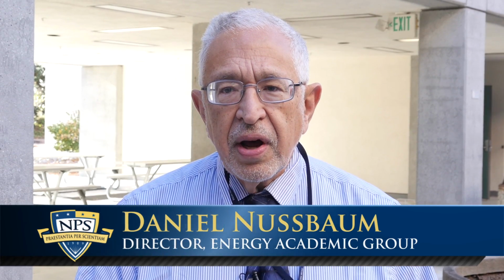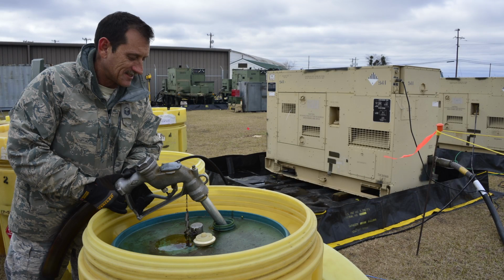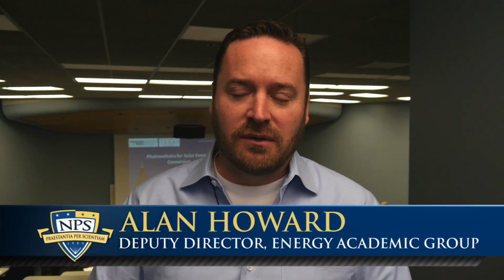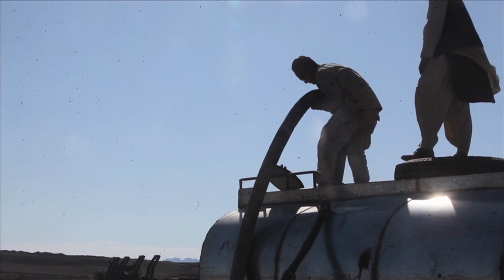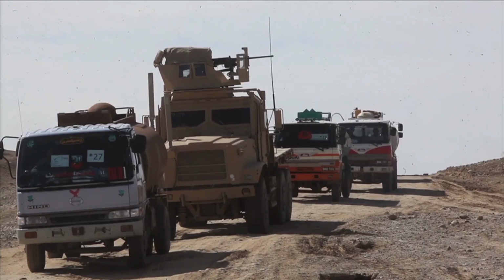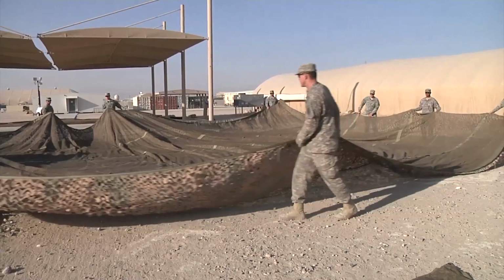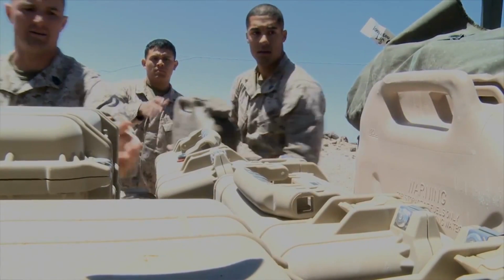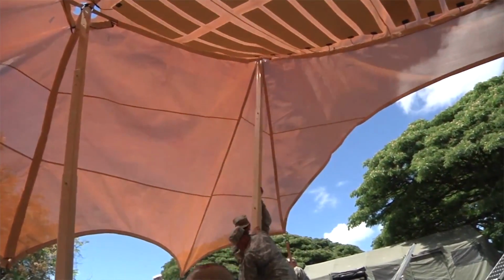NPS workshop on FOB energy usage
NPS Energy Academic Group gathers experts from military, academia, and private sector to shape how energy fits into planning stages of forward operating bases.